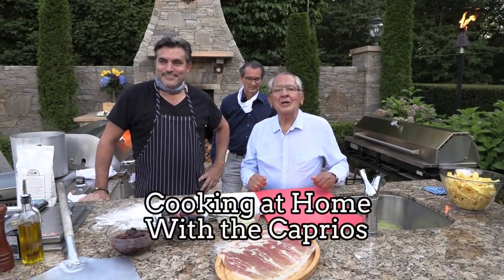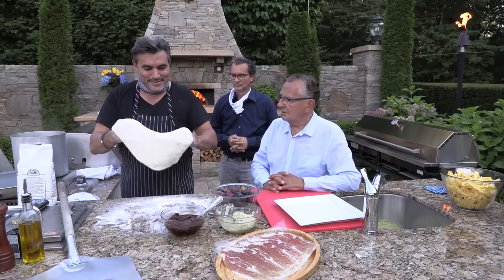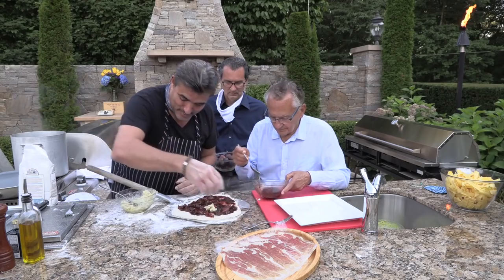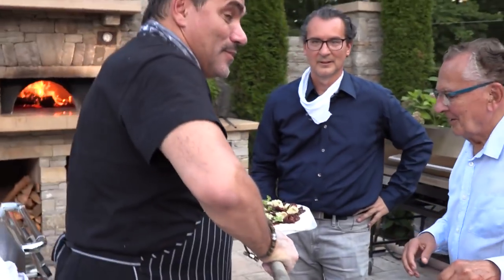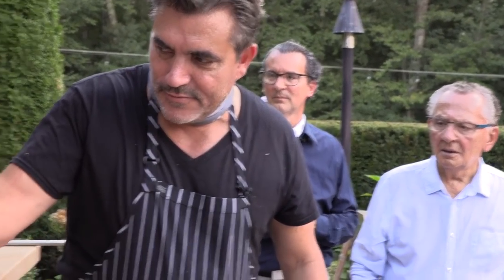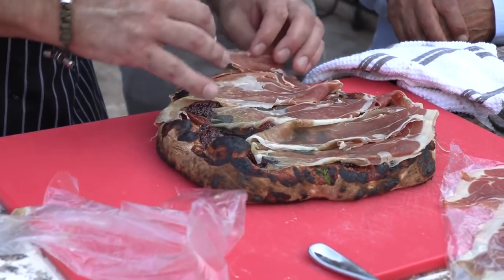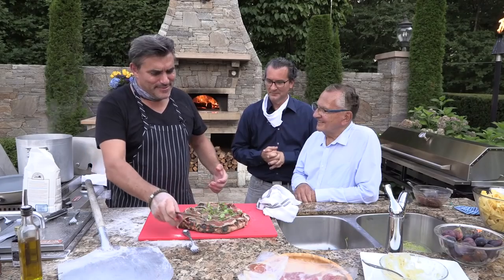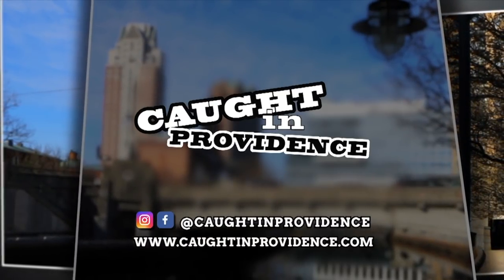Fig and Prosciutto Pizza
In this episode of Cooking with the Caprio's, Todd English shows Judge Caprio and his son Davis how to make one of his signature dishes, Fig and Prosciutto Pizza
These are real people, not actors. Please keep that in mind when you comment. They don't deserve negative scrutiny. Thank you.